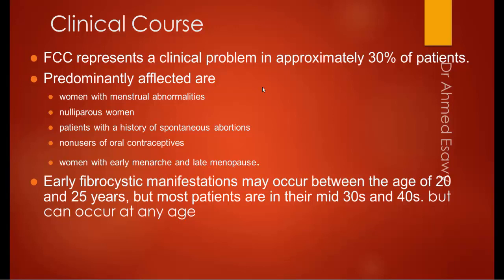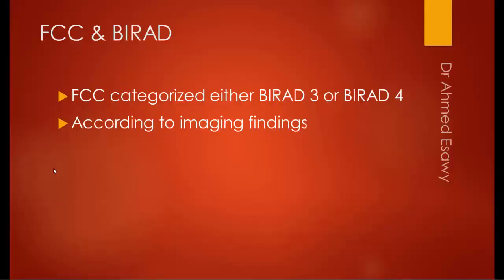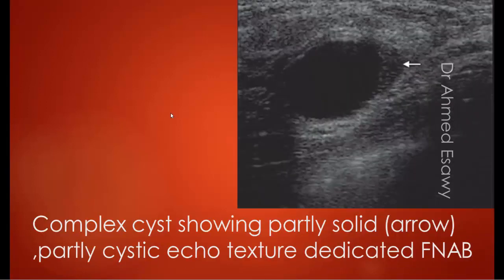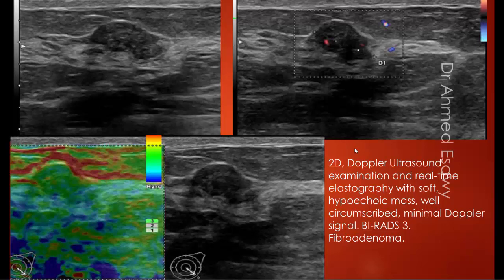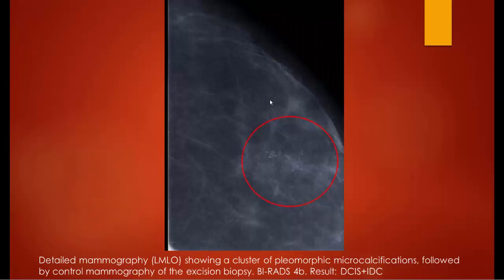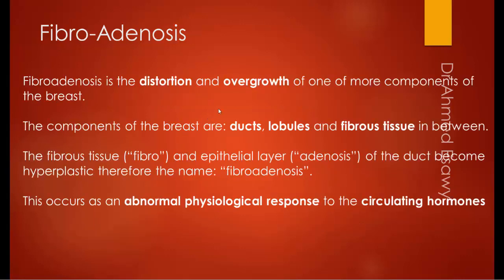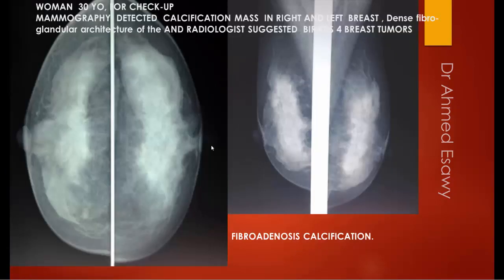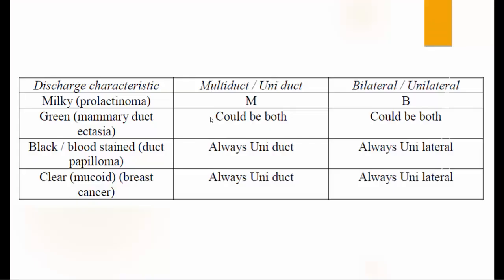Fibrocystic Fibroadenosis Breast US Mammo MRI Dr Ahmed Esawy